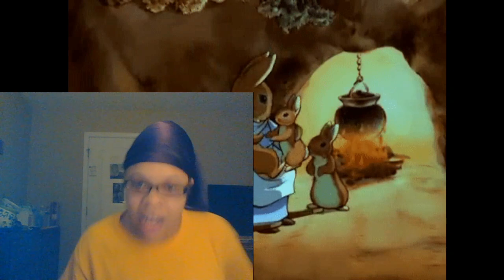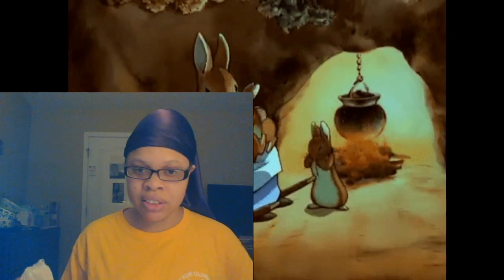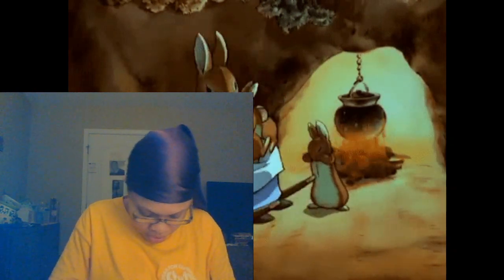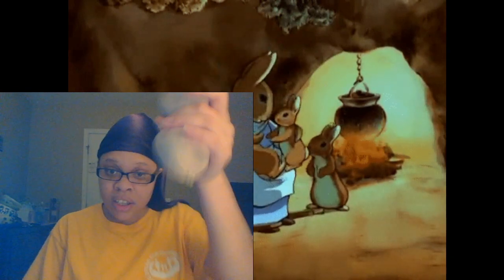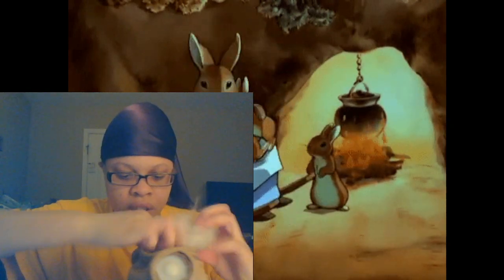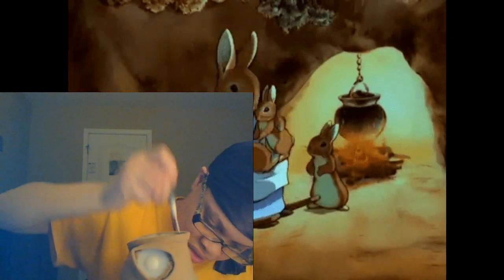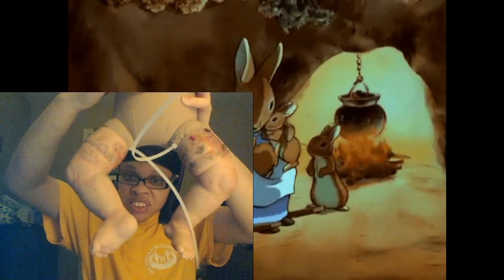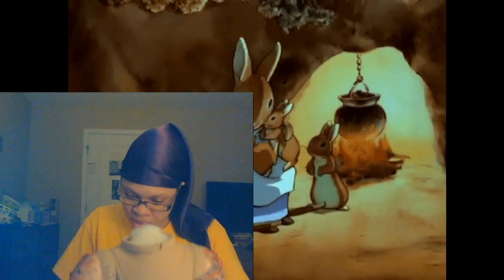Happy Black History Month! Today we're Giving our Reborn Doll body weight! Come on in!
Hi! After celebrating my younger brother’s birthday, I streamed the stuffing and assembling of Sarah!